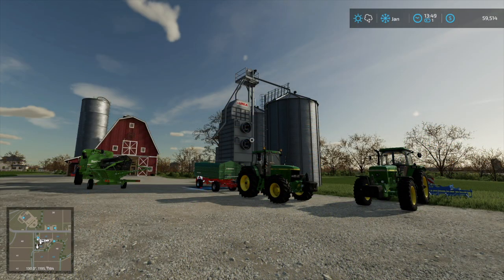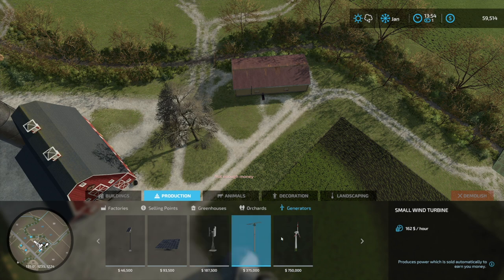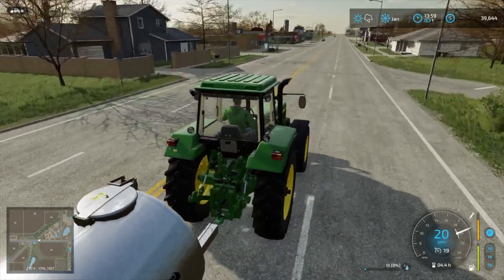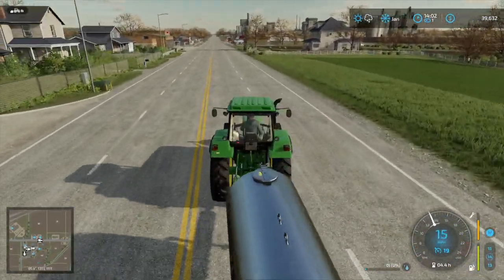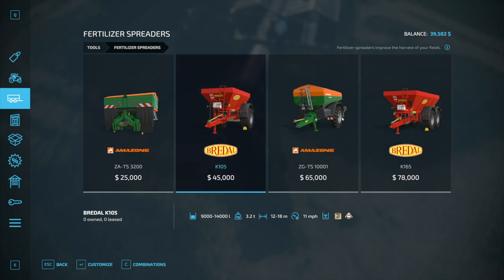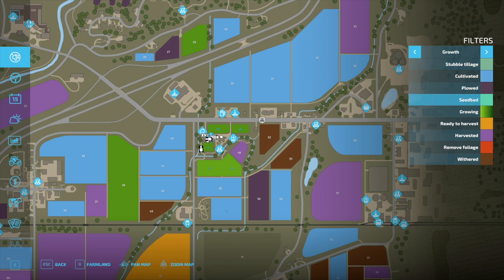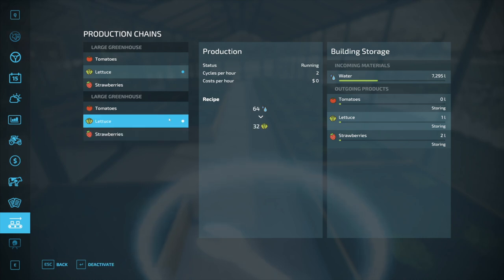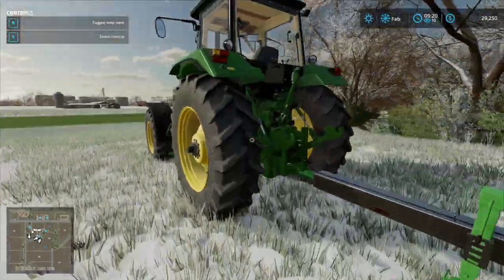Farming Simulator 22 - Let's Play!! Episode 12: Getting Started with Greenhouses!!!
Click this link, and rent your Farming Simulator 22 DEDICATED SERVER from NITRADO today!!!

The Farming Simulator 22 is here!!!  Three years we've waited, wondered, dreamed.  And now, it's finally here.

In this video, I'll check out the all-new USA map, Elmcreek!!  Will I like what I see?

June 2020 PC Build Specs (Since so many of you asked):

CPU:  Intel i9 10900K
Motherboard:  ASUS ROG MAXIMUS HERO XII
RAM:  64GB Corsair Vengeance RGB Pro 3200mhz
CPU Cooler:  Corsair H100i RGB water cooler
Graphic card:  Asus NVidia GeForce GTX 1080 Strix w/8GB of Video Memory
Power Supply:  Corsair HX1000i  (1000Watt)
Primary Hard Drive:  2TB Samsung 970 EVO Pro NVMe M.2 SSD
Secondary Drive:  Samsung 850 EVO 1TB
Tertiary HDD:  Western Digital 2TB Black HDD
Case:  Cooler Master Cosmos SE
Monitor:  Asus 27" Republic of Gamers SWIFT - 1ms response time @ 165Hz
Mouse:  Logitech G502
Keyboard:  Logitech G910
Virtual Reality:  Oculus Rift - CV1